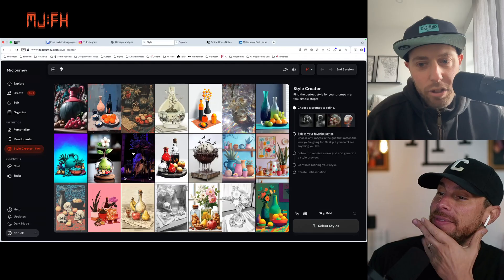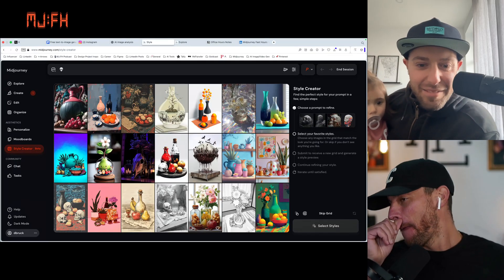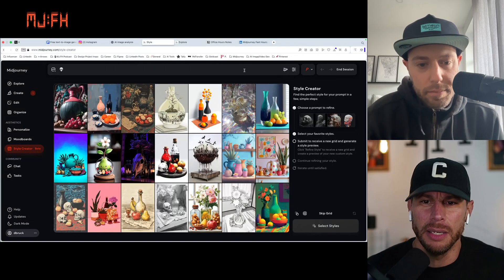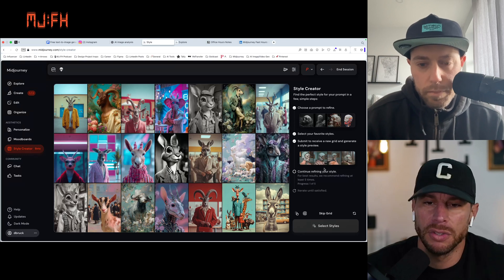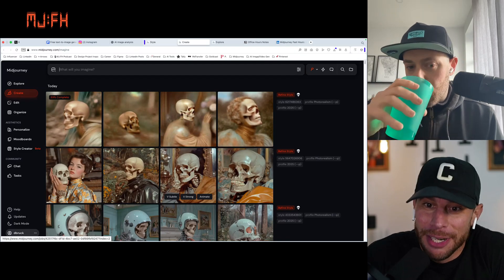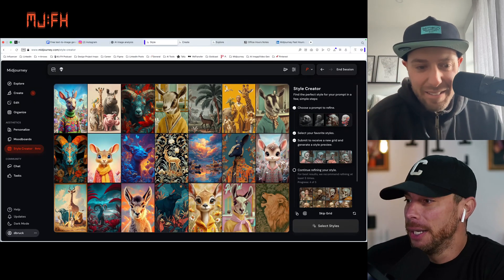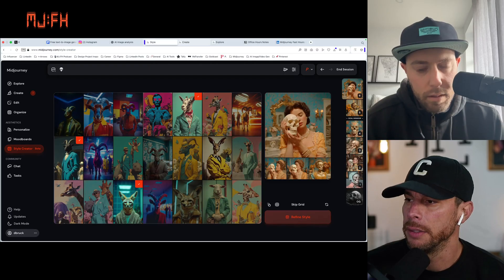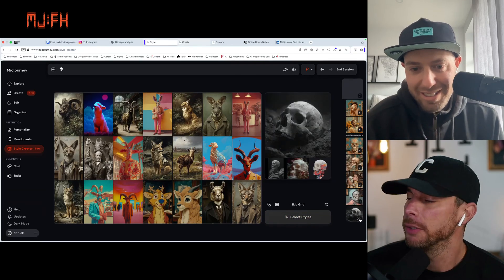Midjourney Style Creator: Live Tutorial + First Reactions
Drew and Rory crack open Midjourney’s new Style Creator and immediately expose themselves as two grown adults who needed way too long to figure out a button labeled “Refine Style.”

They run through the feature live, break down what actually matters inside the UI, and talk through the quirks that trip everyone up on day one.
You’ll see how refinement stacks, how style codes evolve, where the UI gets confusing, and whether Style Creator is a fun toy or a real workflow upgrade for power users.

If you want a no-BS look at what Style Creator does well, what it misses, and how to avoid the early mistakes, this walkthrough will save you a solid 30 minutes of pain.